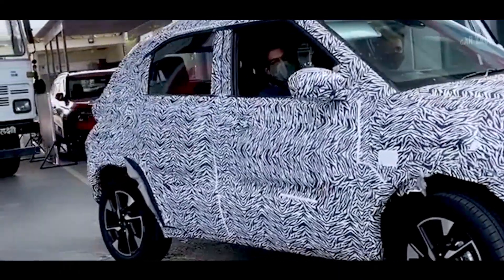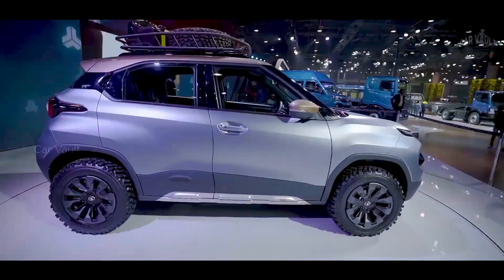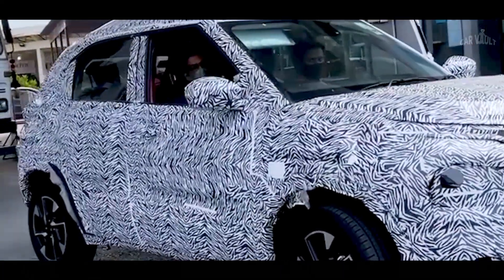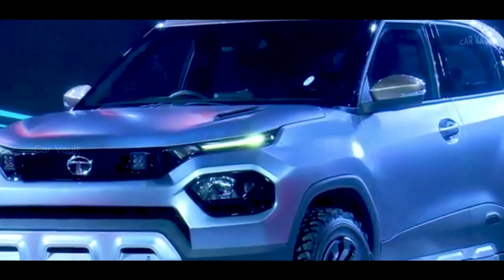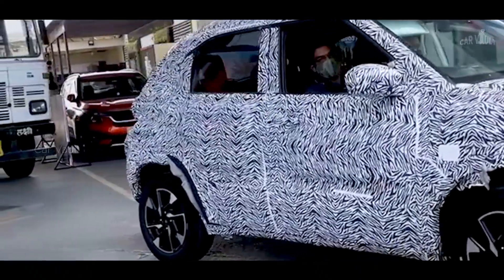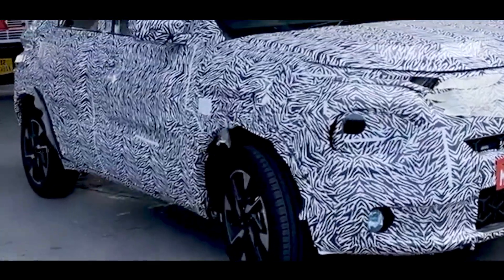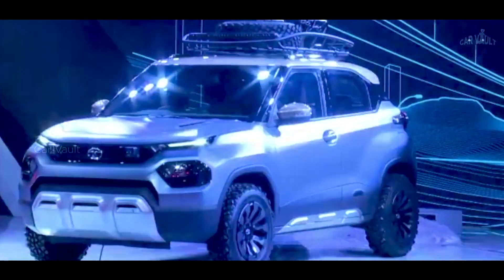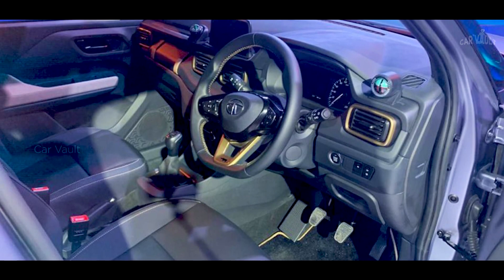2021 Tata HBX Test Drive Spoted | Tata Hbx price, Interior, Exterior, Engine